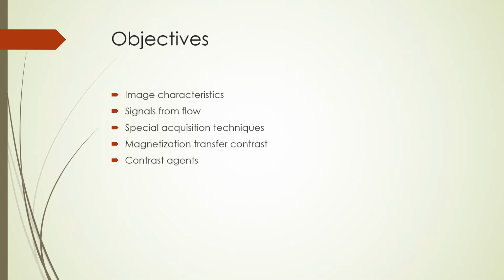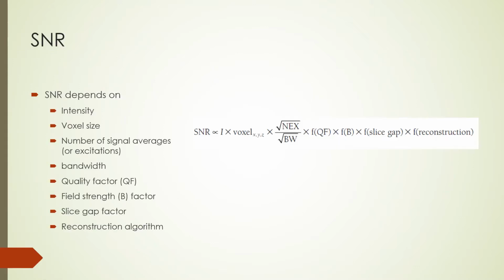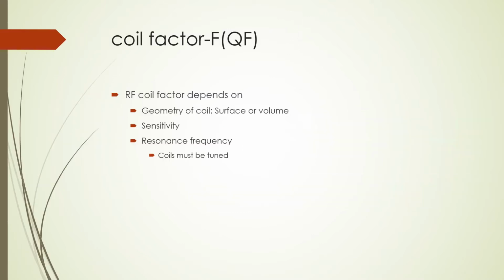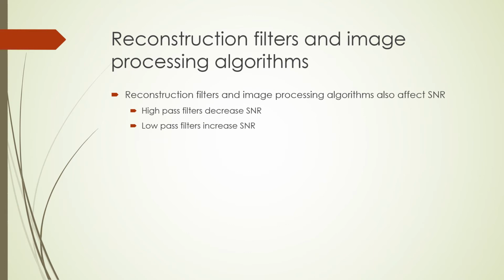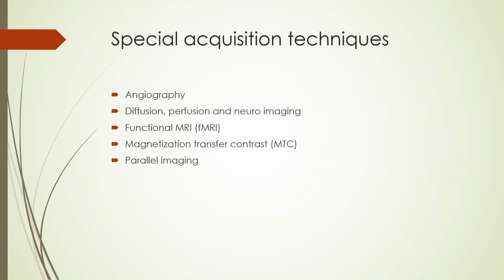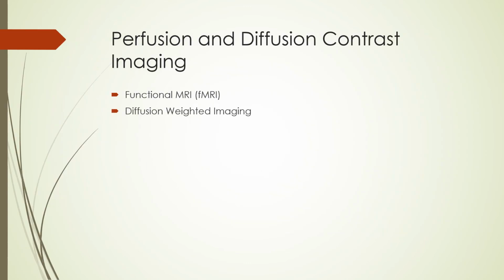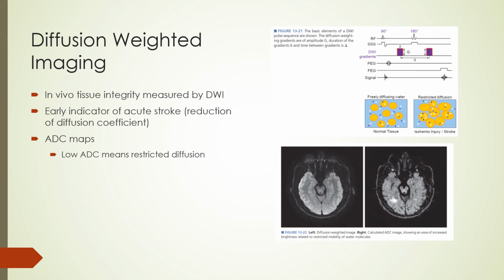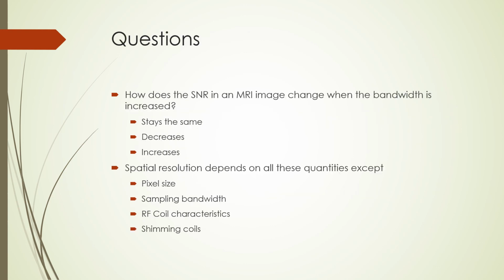#29 Magnetic Resonance Imaging III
In this video I describe MRI image quality and discuss signals from flow and special acquisition techniques like diffusion, perfusion and neuro imaging. I also introduce topics like functional MRI (fMRI) and Magnetization transfer contrast (MTC).
Has review questions at the end.